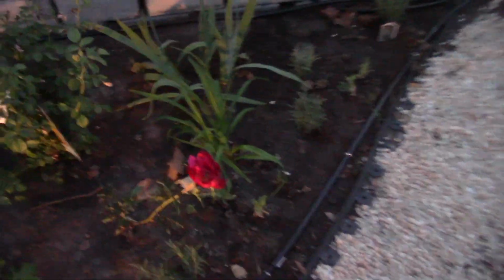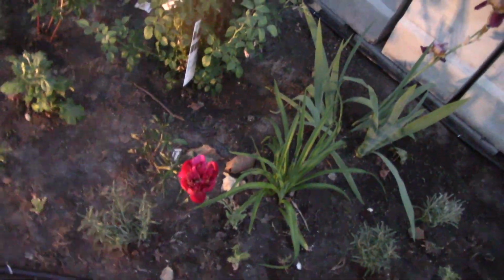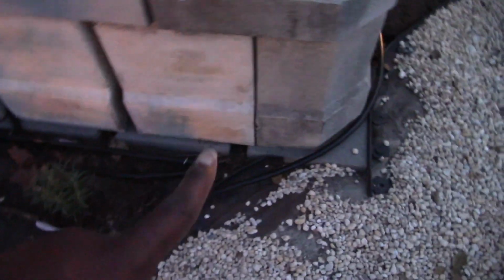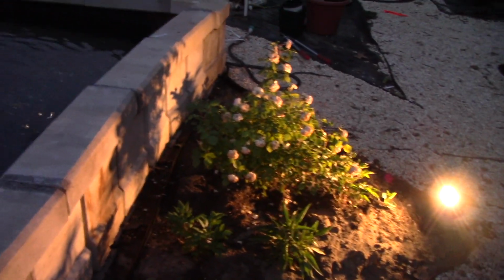Running the Distribution Tube in the Memorial Garden HD 1080p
I show you how I am running the distribution tube through the memorial garden.